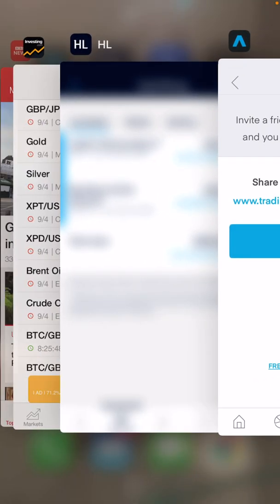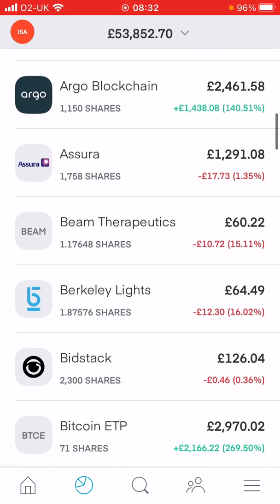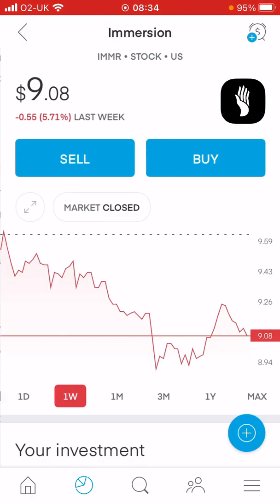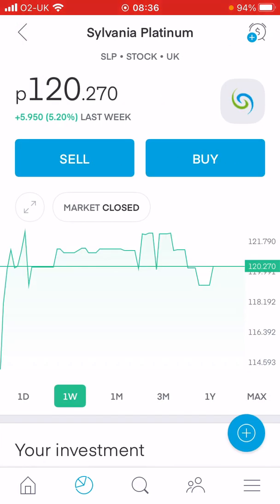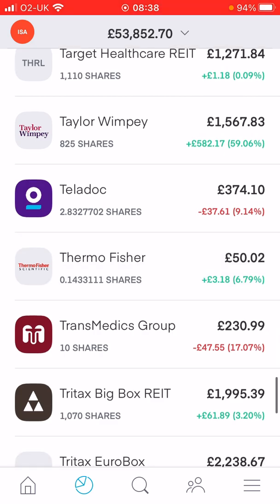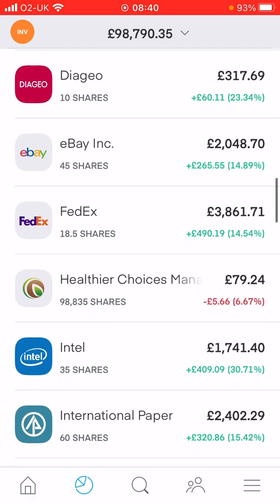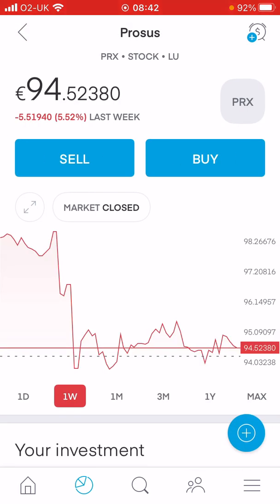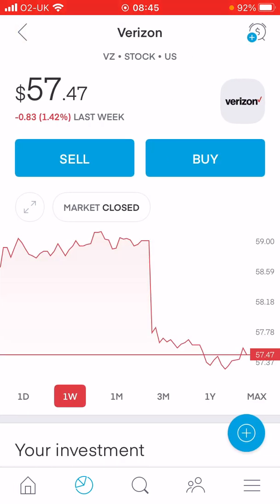Stock Portfolio UK Episode 41 £211,000 - The big ISA deposit 🤑 (10/04/2021) Trading212 ISA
This is my UK Stock Portfolio in a Stocks and Shares ISA. Episode 41 of my journey to financial independence through investing in stocks and shares. As promised I made a sale of some cryptocurrency and maxed out the ISA for the year. I'm using the Trading212 and Hargreaves Lansdown platforms.